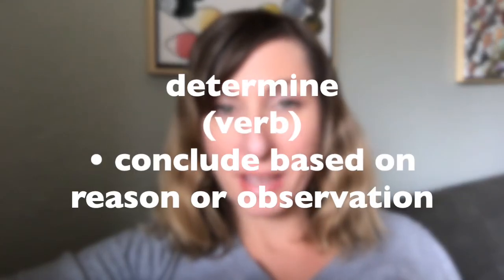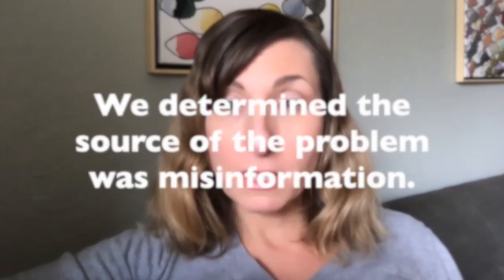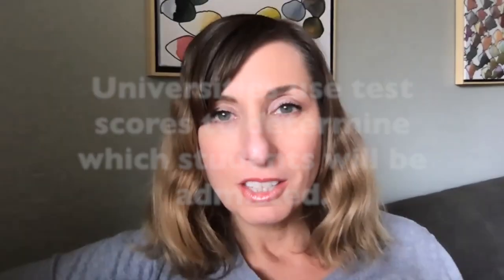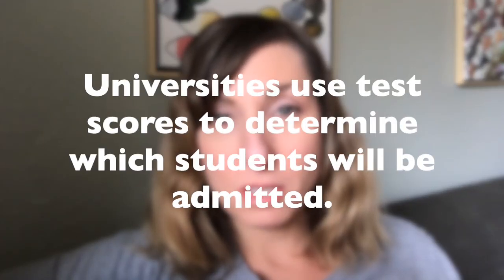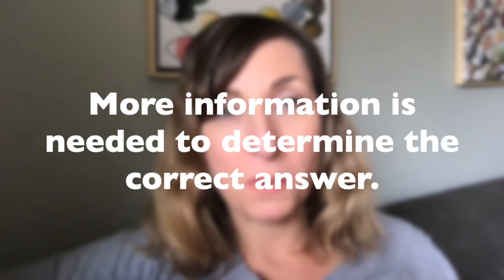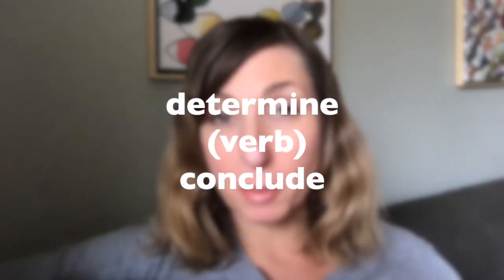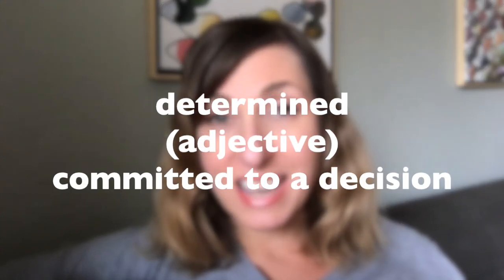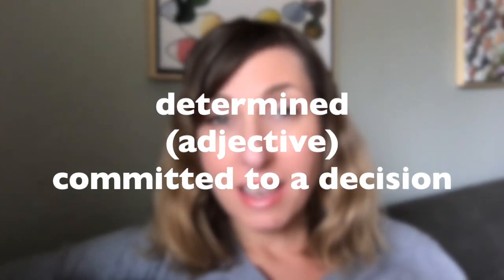Determine vs. Determined? 🤔 Same or Different Meanings? 😳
What's the difference between DETERMINE and DETERMINED?

==Ask an English Teacher==
Question submitted by Tunya. Thanks, Tunya!

Leave your questions for me in the comments and I will do my best to answer them in future episodes.

• If you are interested in private lessons, you can see my online teaching schedule and prices

• New students copy and paste this link for a $20 USD credit toward your first lesson